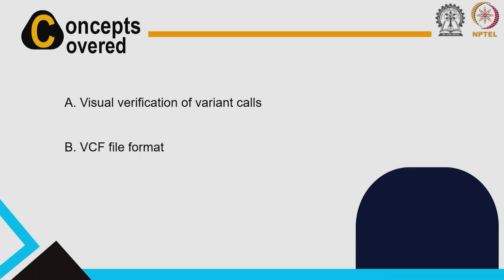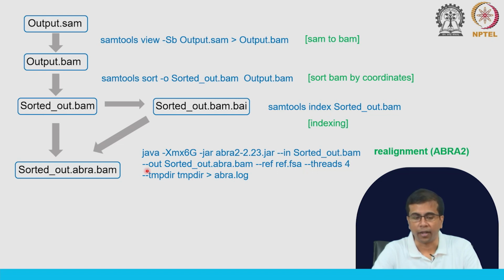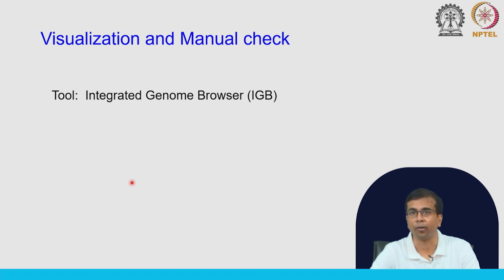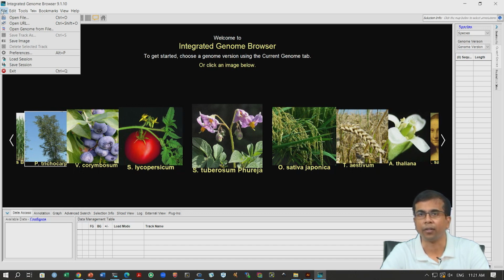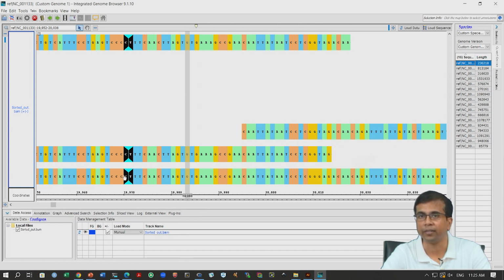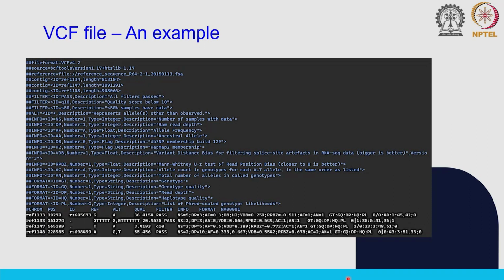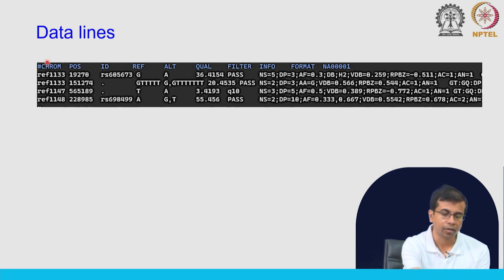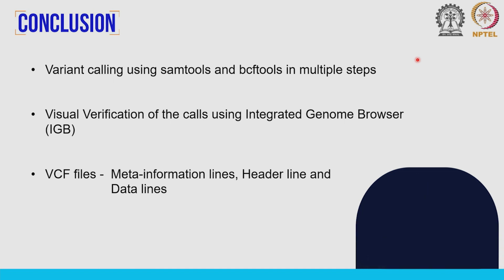Lecture 29 : VCF Files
Visual verification of variant calls, VCF file format